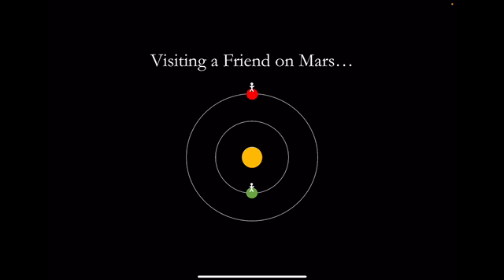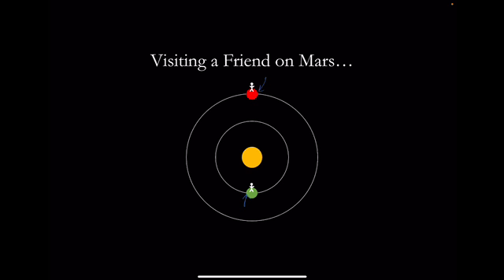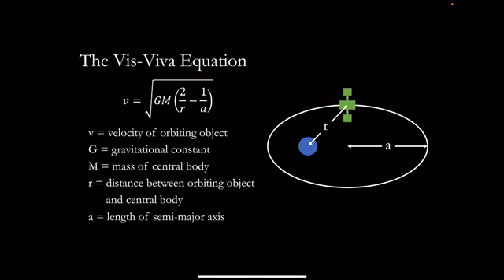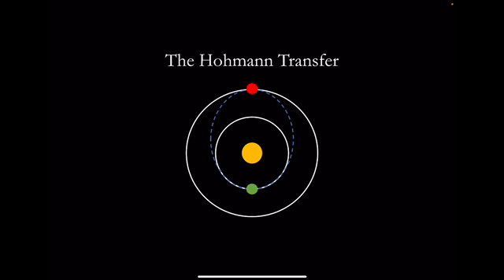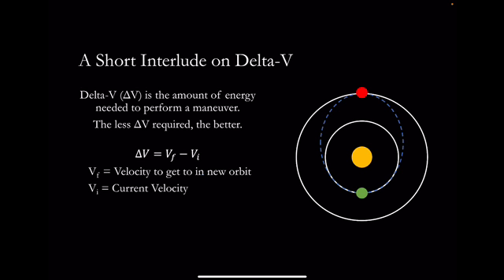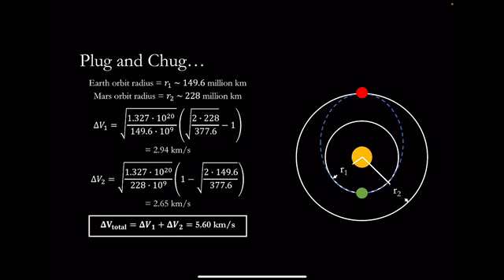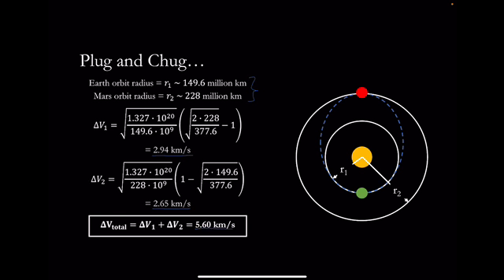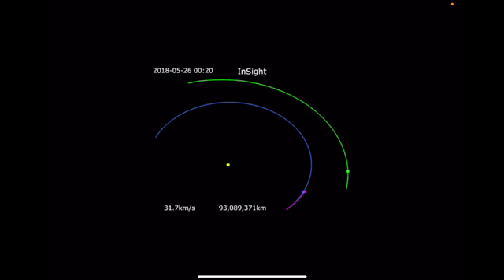COM 314 Demonstration Presentation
Hey there! I hope you enjoy learning about calculating your way to Mars!